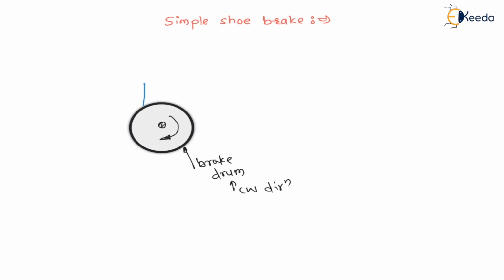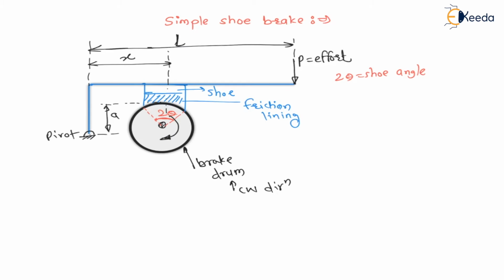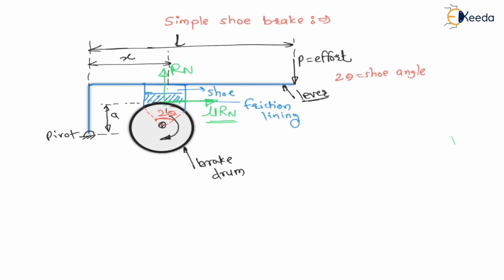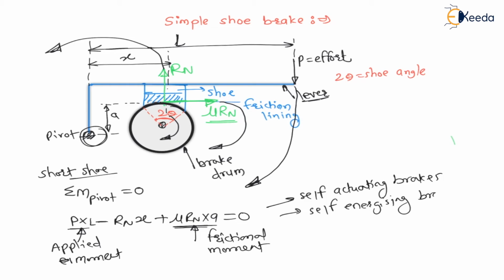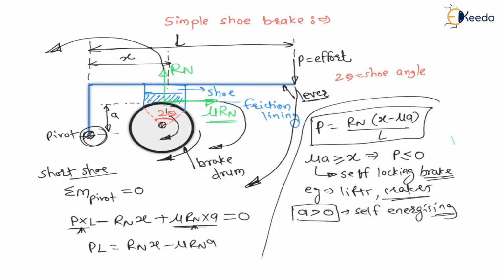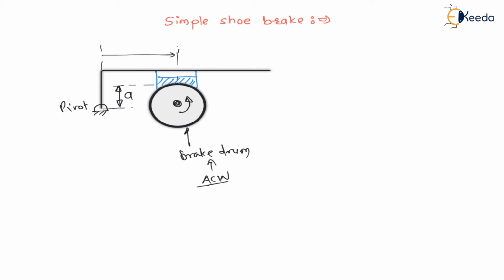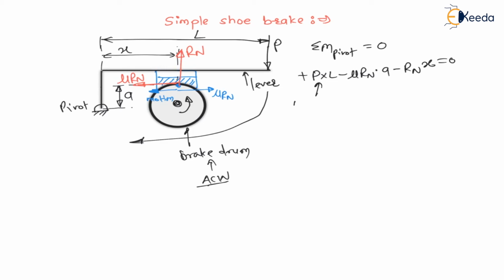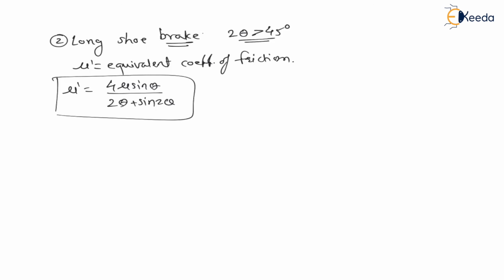Simplified: Simple Shoe Brake | Design of Brakes and Clutches | GATE Machine Design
"Hello everyone! In this video, we'll dive into the world of brakes and clutches, focusing on the simple shoe brake design. Whether you're a student preparing for GATE Machine Design or just curious about the mechanics, this is the perfect guide for you. We'll break down the concepts in an easy-to-understand manner without overwhelming jargon. Join us as we explore the fundamentals and applications of this essential engineering component. Let's learn together!

Happy Learning.